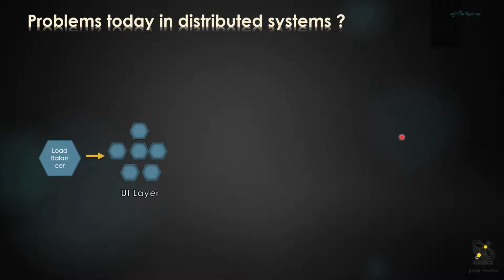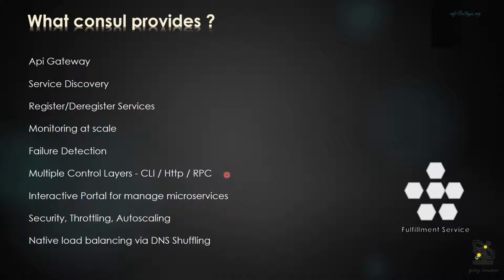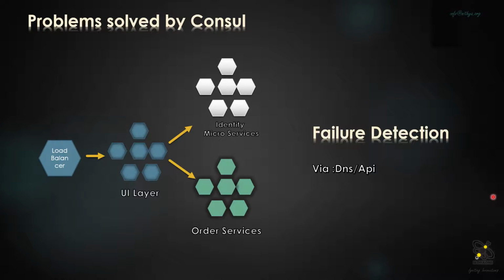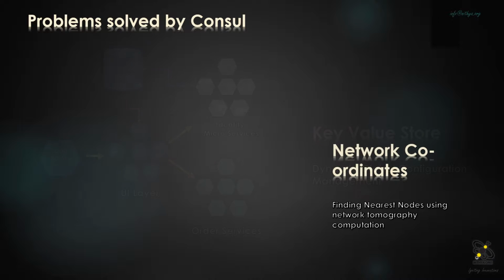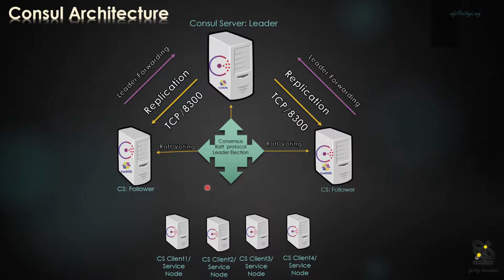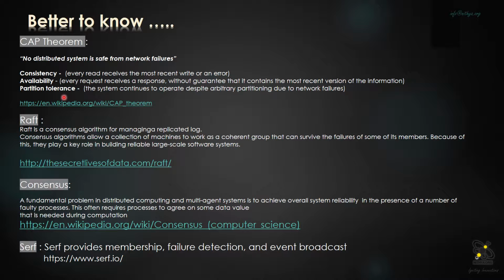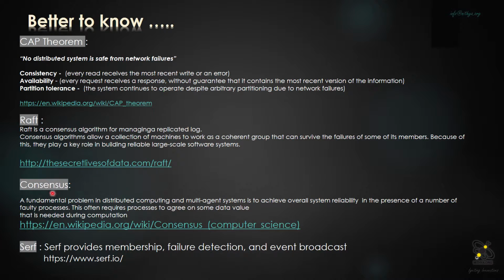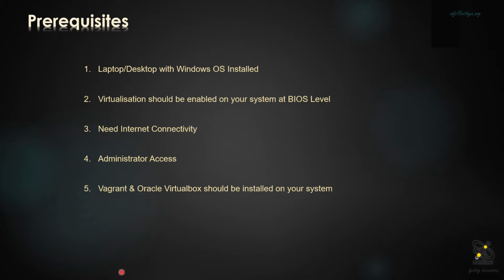Consul Cluster - A Hands On Journey ~ Building Highly Resilient and Fault Tolerant Microservices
This video series will explore building resilient and fault tolerant microservices with consul and also deep travel to consul architecture and also explains ,how we can utilize the power of consul on production with various cloud platform.